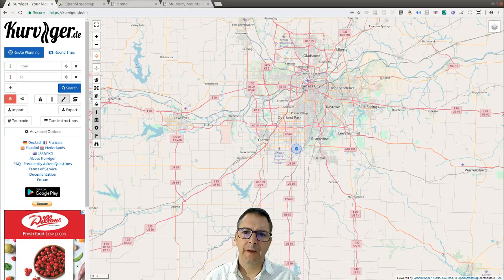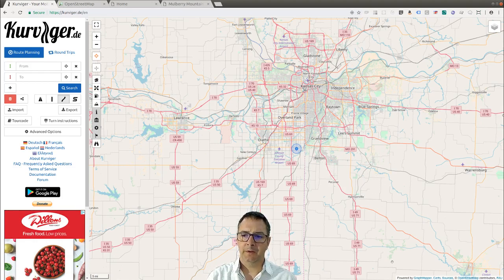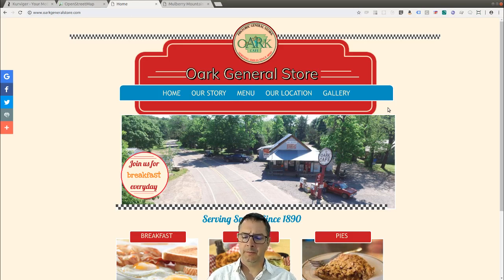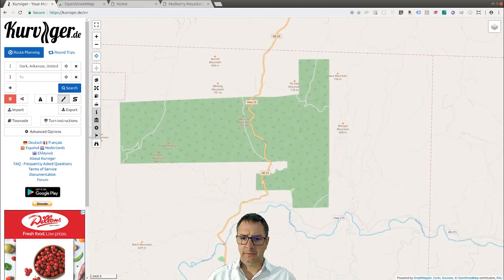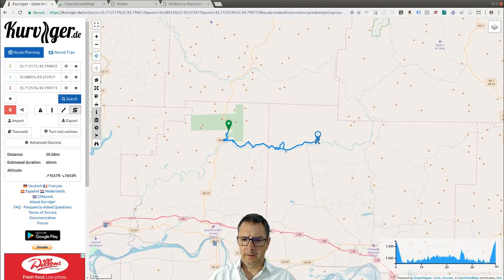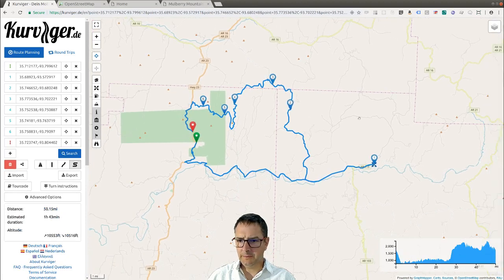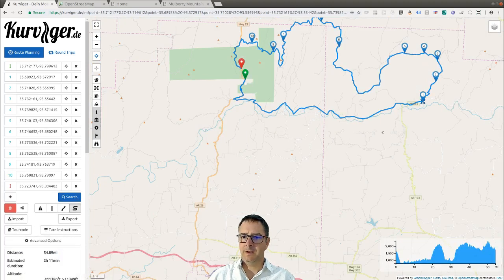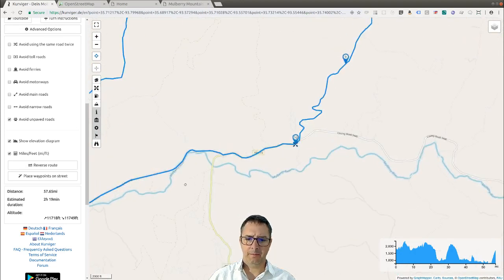HOWTO Create GPX Track using Kurviger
How to plan a dualsport motorcycle trip using Kurviger to create a GPX track.